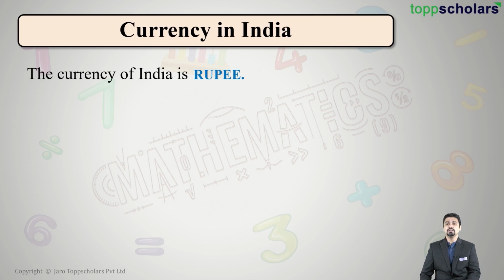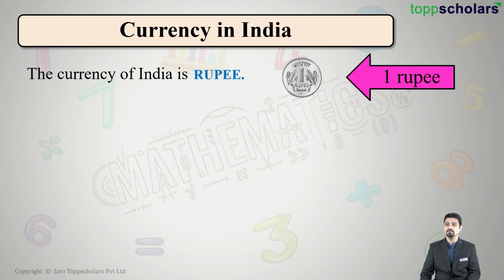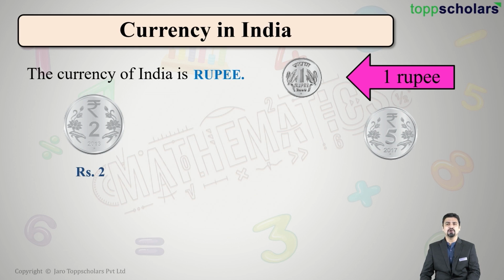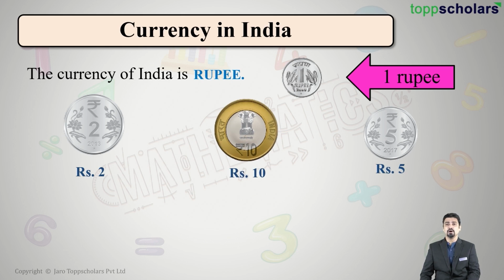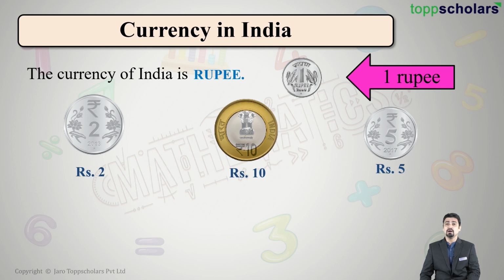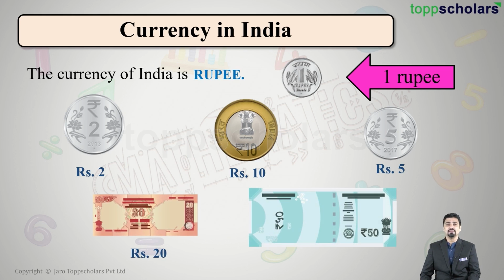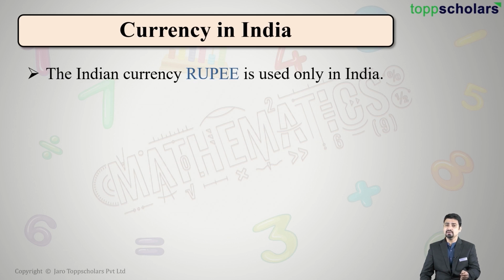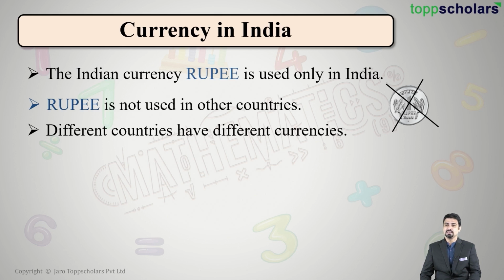Learning about currency of different countries and the conversion with Indian currency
Learn the currency of different countries with their names and their conversion with respect to Indian currency Rupees using multiplication and division. Currency, rupees, Indian, conversion, countries, multiplication, division